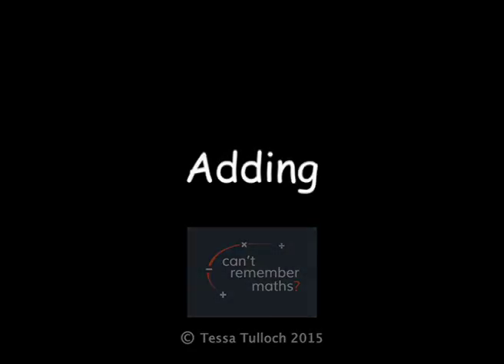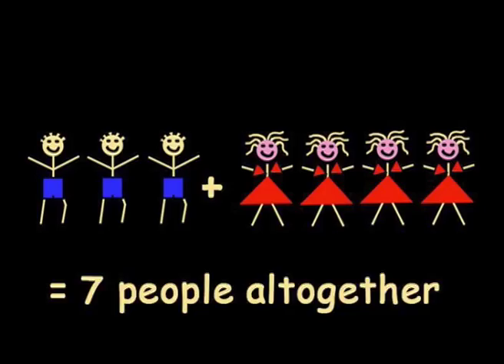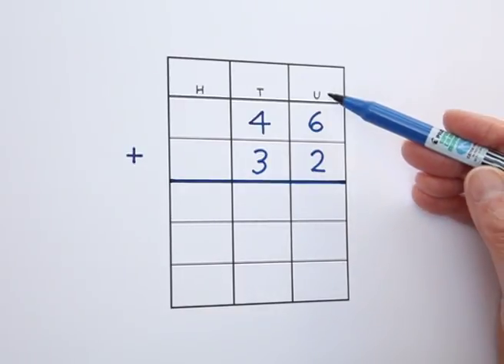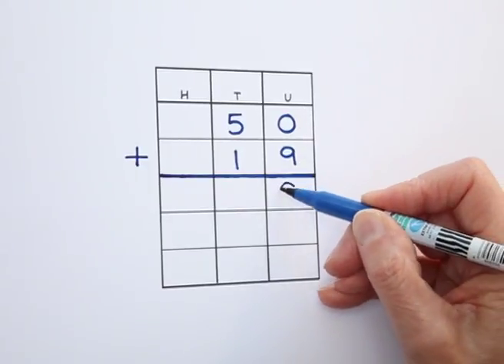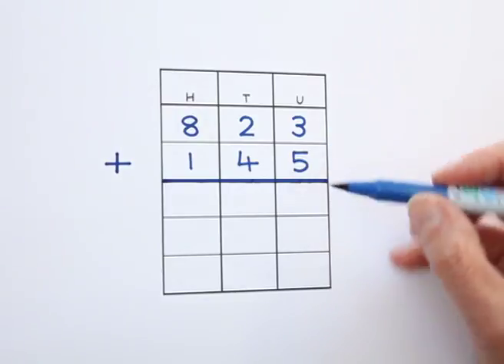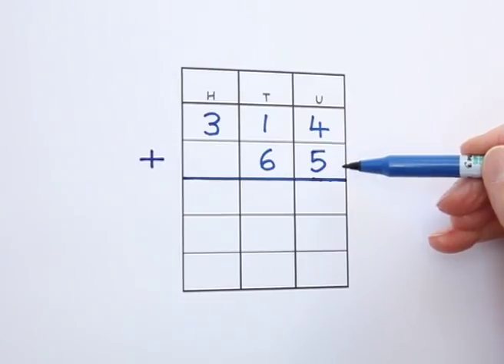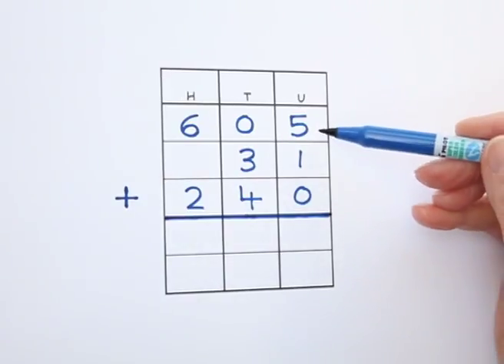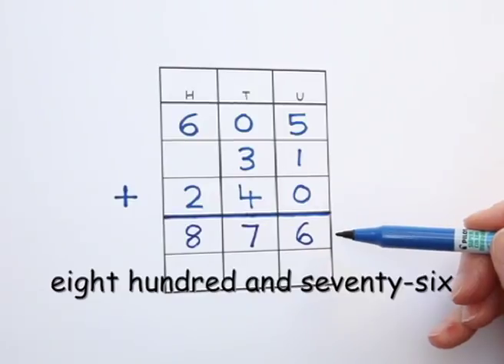Addition, with no carrying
Words that mean add
Basic adding
Where to start
How to line up numbers of different lengths